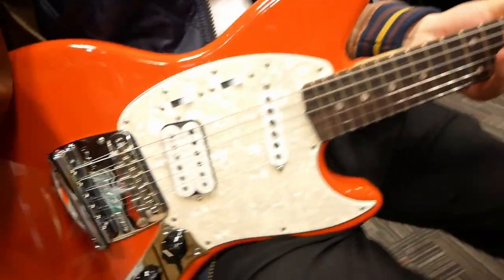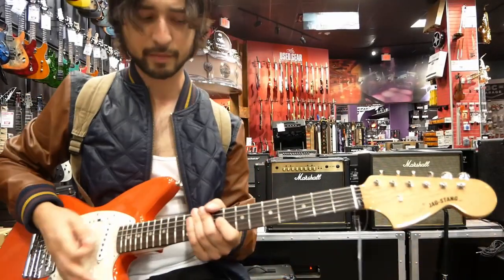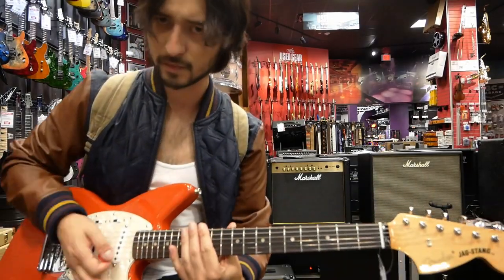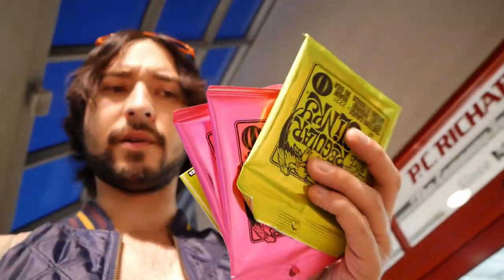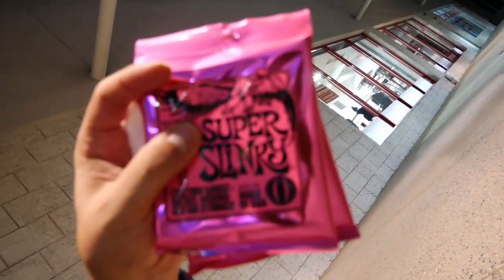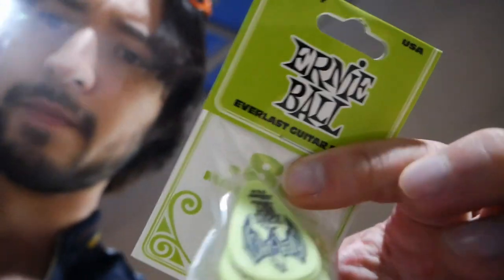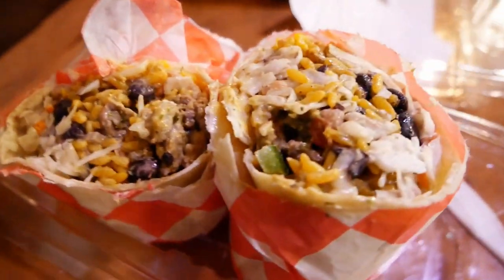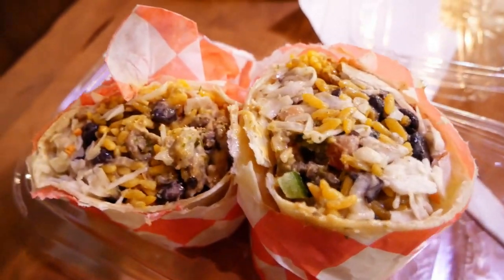2021 Fender Kurt Cobain Jag-Stang Guitar + Mini Vlog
My Record
Listen: